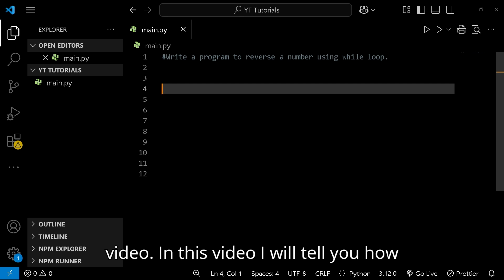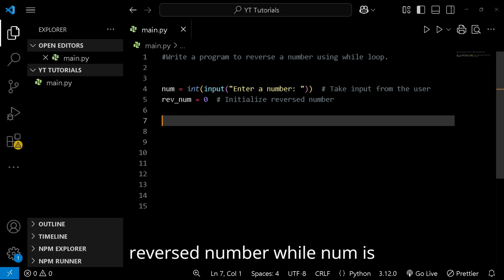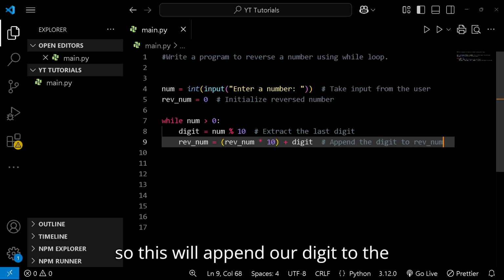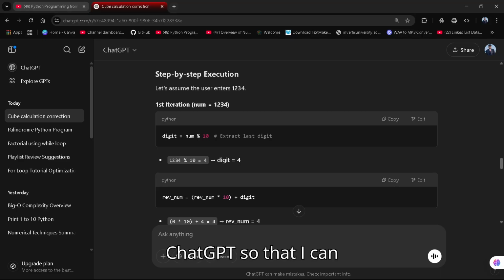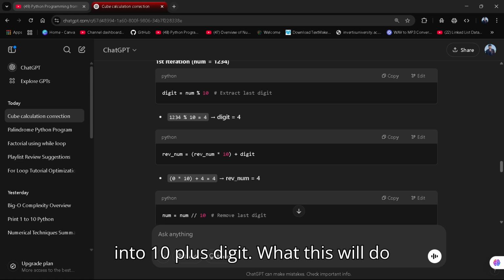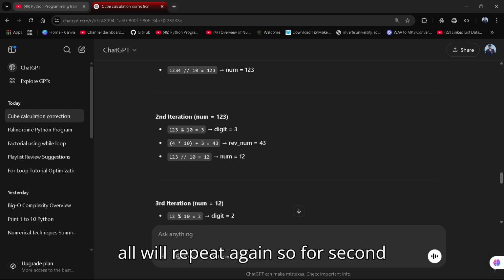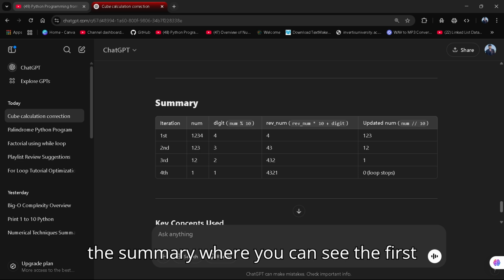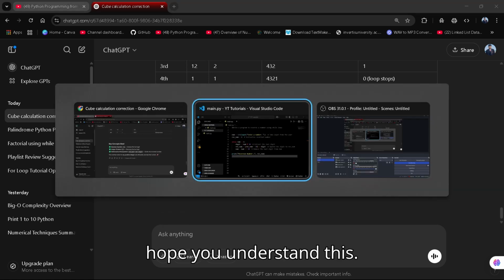Program to Reverse Any Number Using While Loop in Python | CodeWithAngel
✅ Learn How to Reverse Any Number Using a While Loop in Python! 🔄

In this beginner-friendly tutorial, you'll discover how to reverse the digits of any number using a simple and effective Python program with a while loop.

What You’ll Learn:
✔ How to extract digits using modulus (%)
✔ How to build the reversed number step-by-step
✔ Using a while loop to process each digit
✔ Applying this logic to solve real-world problems

This is a must-know logic for coding interviews, number problems, and programming practice.